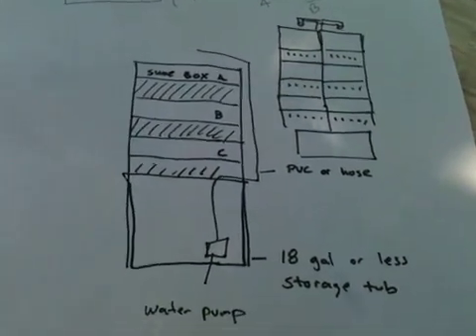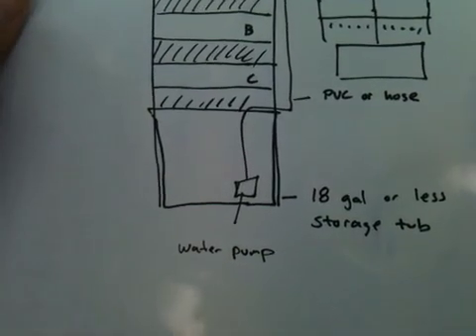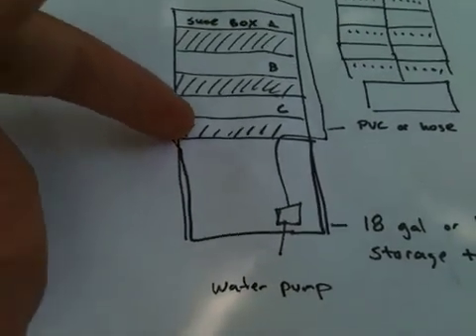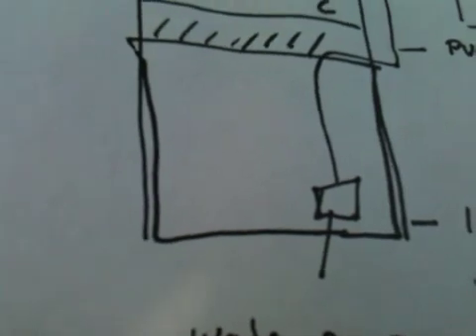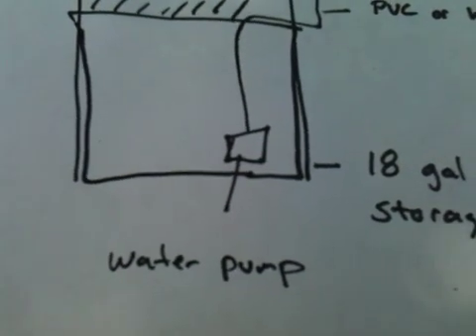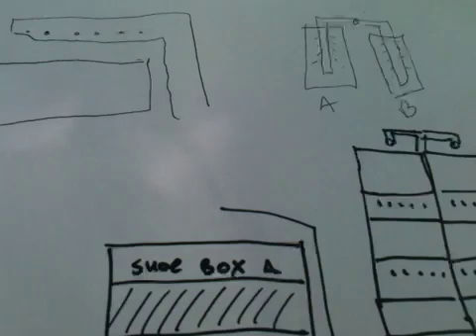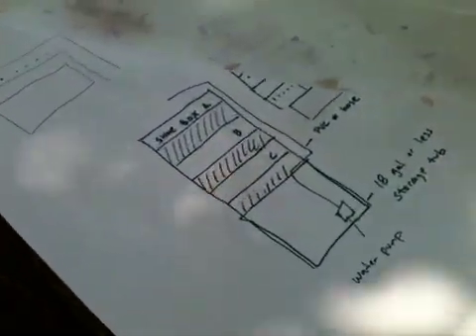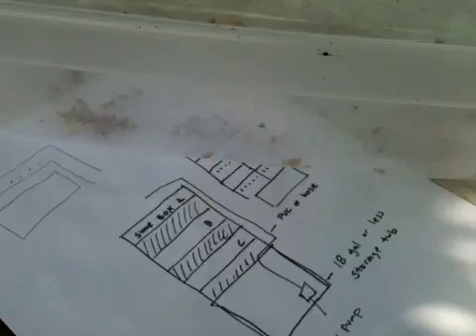Auto sprouter 1.0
My idea to automate the watering of the sprouts I use to feed my chickens.

Fountain pump from harbor freight $9.99 for 200 gph pump.

18 gal storage tub $5 most big box stores.

PVC about $3 for pipe and a few fittings. More if you make your rack out of the PVC.

Shoebox tubs $1 at most big box stores. Would want 4 or more.

Build your rack out of scrap lumber or PVC

Timer to turn the pump on and off at least once per day.  $1